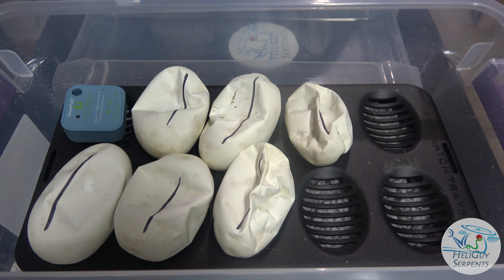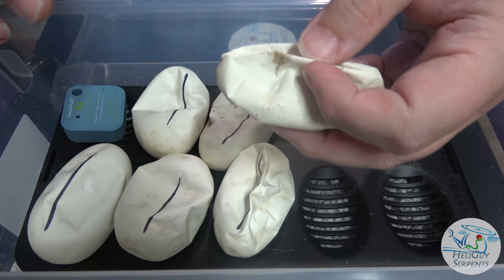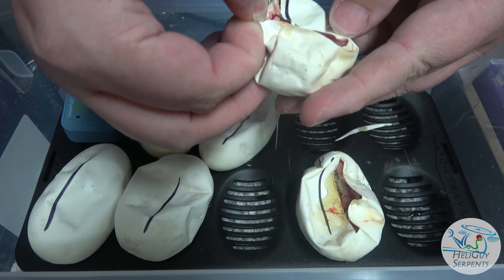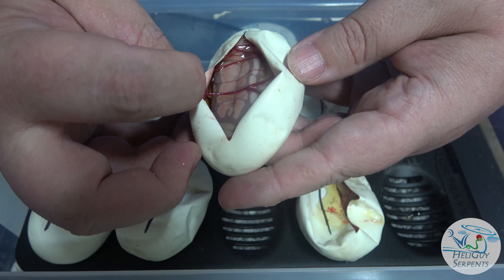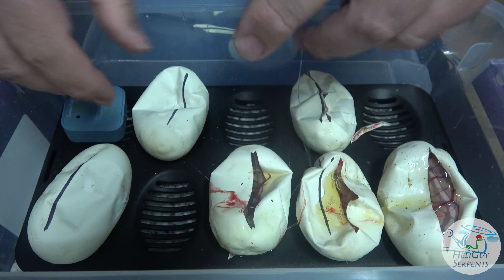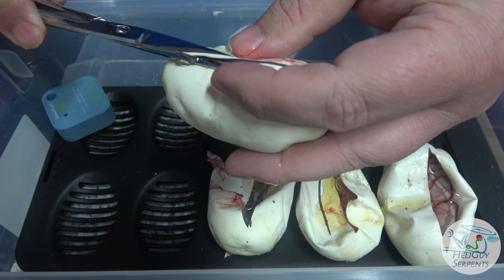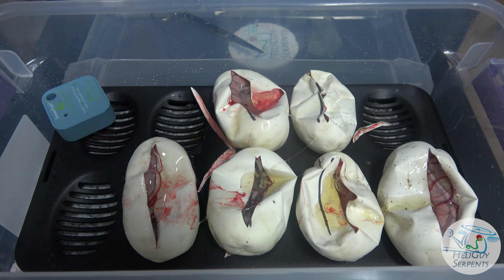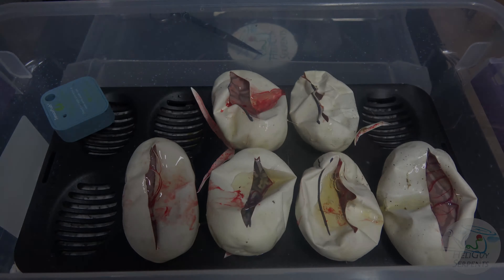HG2004 Cutting Video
Pastel Ivory female bred to Banana Pinstripe Male

This is a fun clutch for us, these were two of our first babies we picked up 3 years ago!